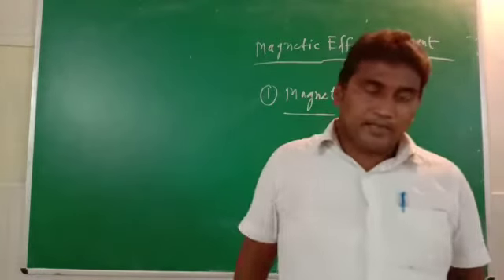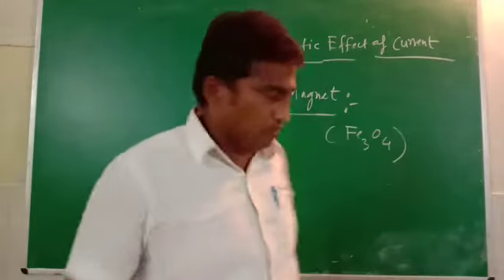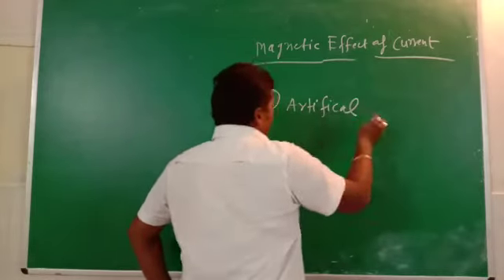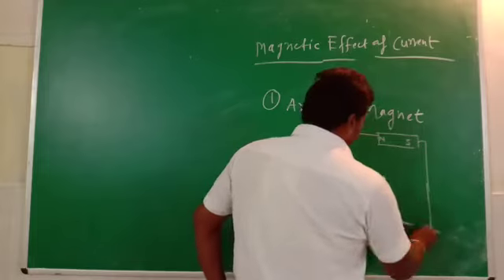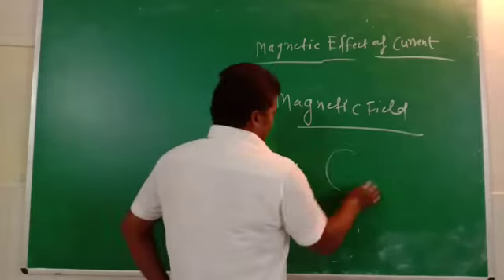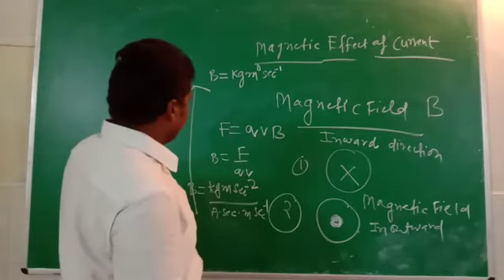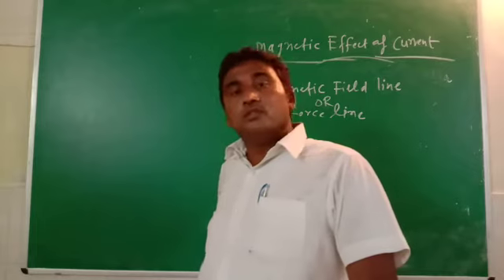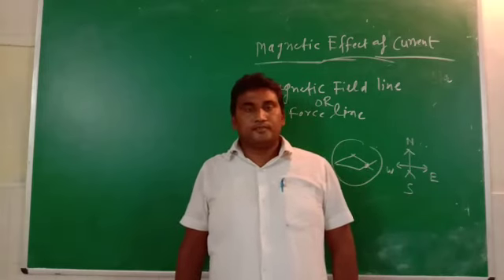Physics magnetic effect of current topic